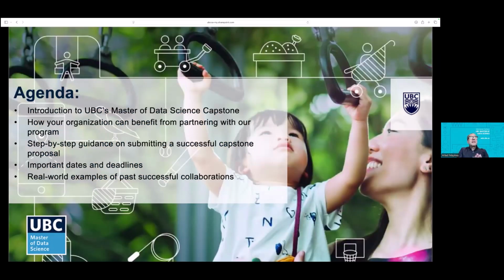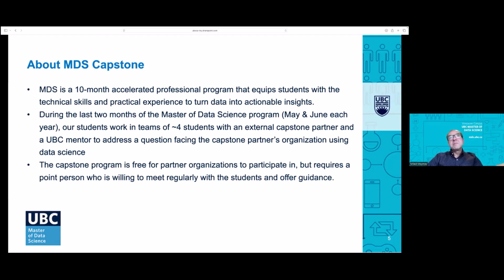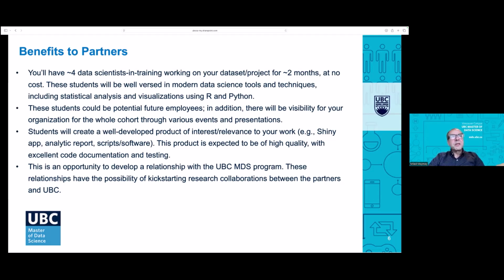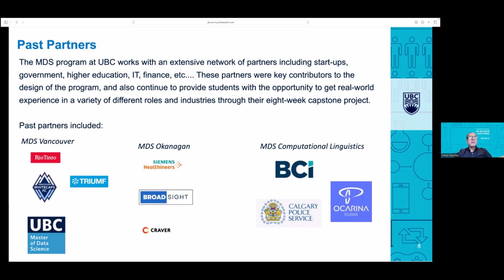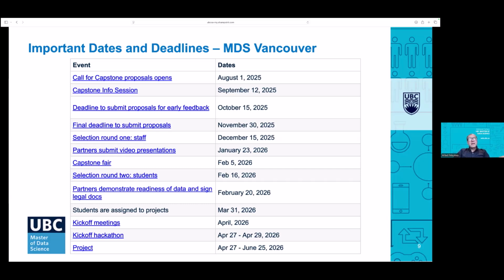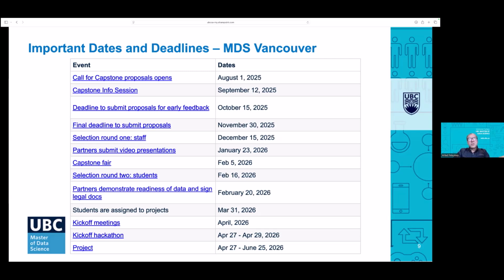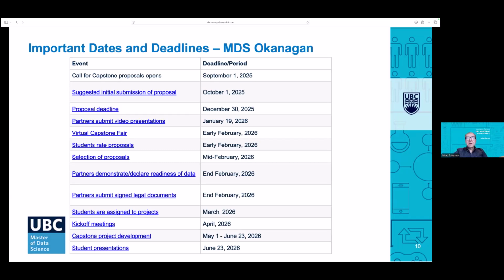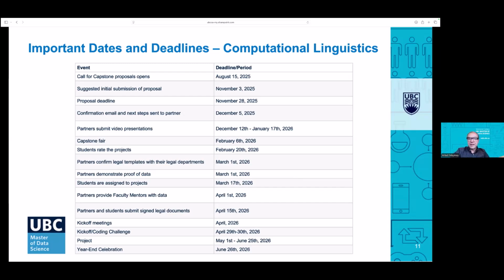UBC MDS Capstone Info Session 2025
Hear directly from the UBC Master of Data Science (MDS) Vancouver, Okanagan and Computational Linguistic capstone coordinators to learn everything you need to know about how to become a MD Capstone Partner.